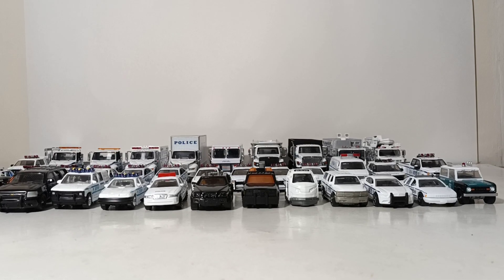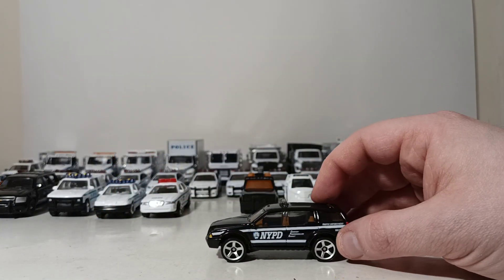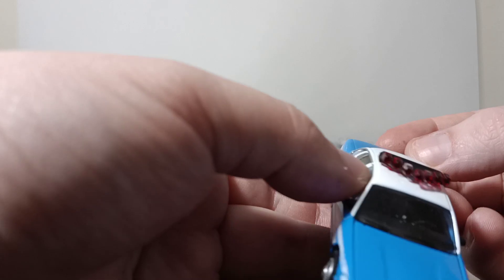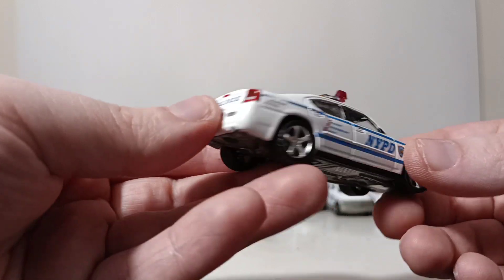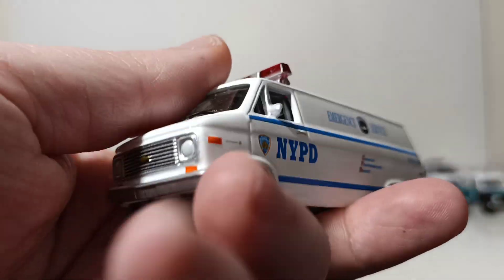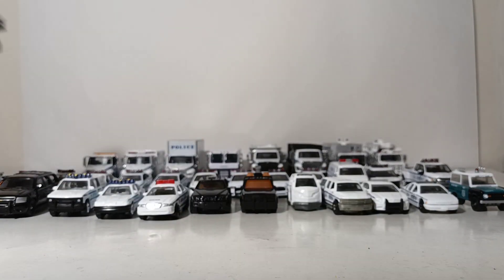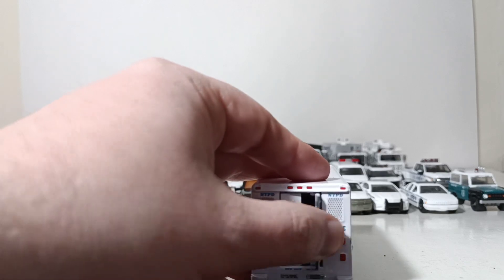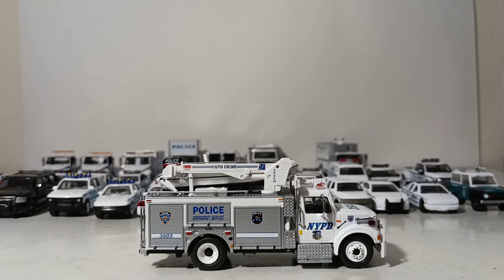NYPD (New York City Police Department) 1/64 Scale Diecast Collection January 2021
In this video, we look at some of the vast array of 1/64 scale NYPD vehicles available on the market; some of which are highly sought after by collectors!